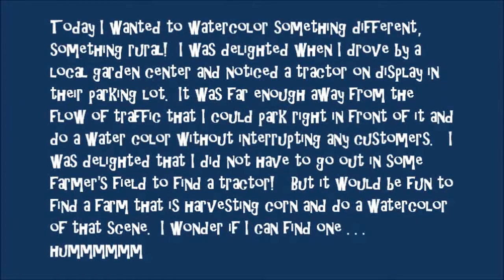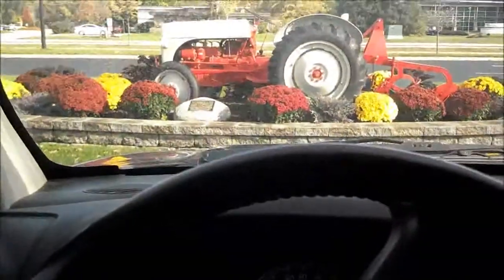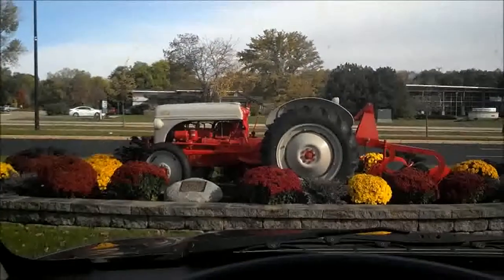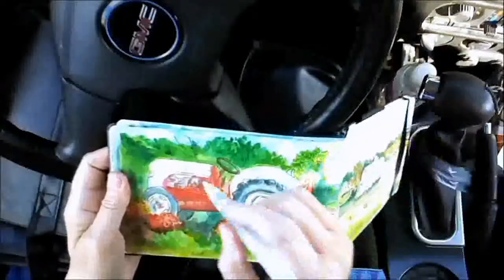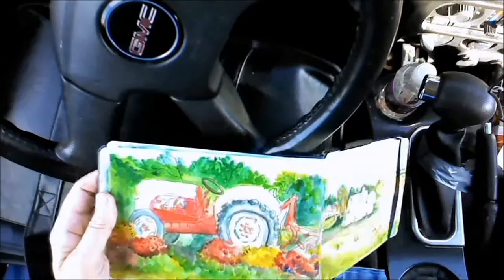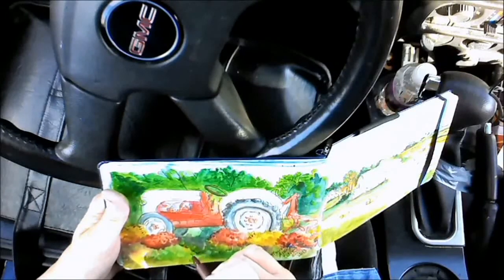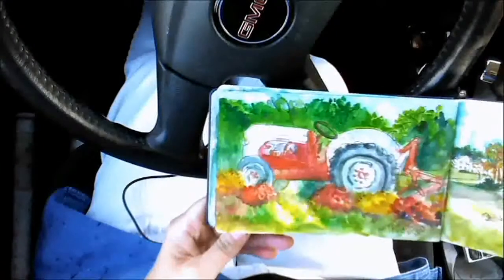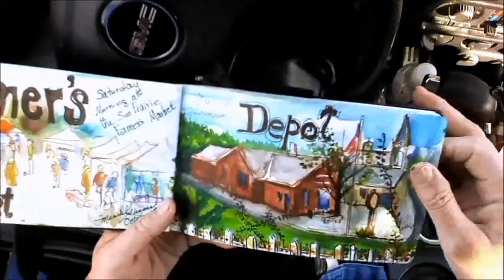Art Journal Page - Tractor Watercolor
I found a nice little tractor right here in the city scene to watercolor right in my art journal!  No need to travel out in some farmer's field!!  In this video I will show you the scene and then fast forward through the process segment as I do the watercolor.

copyright October 24, 2013